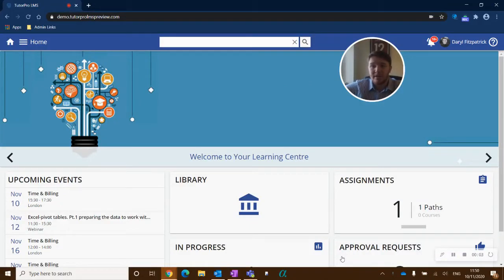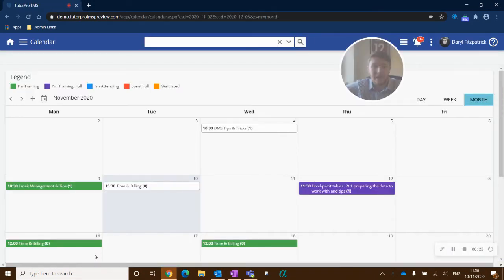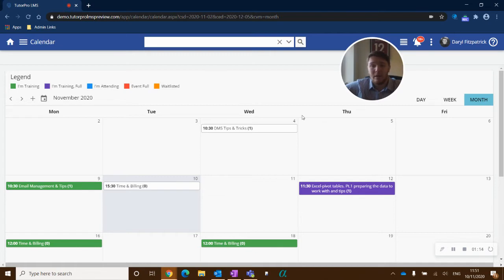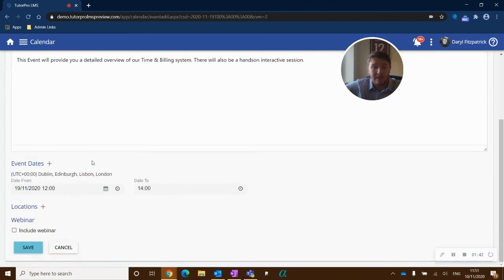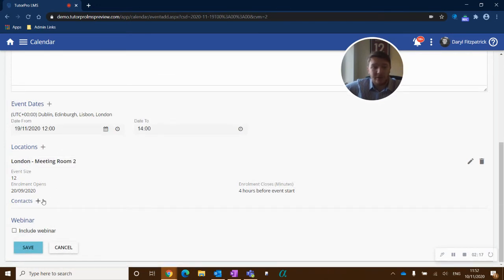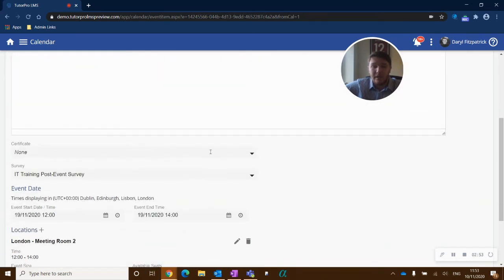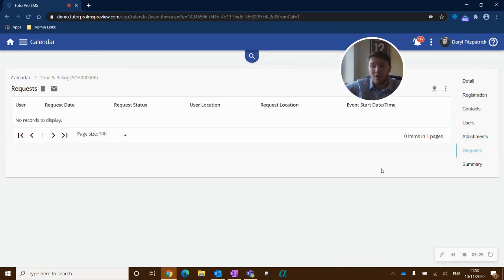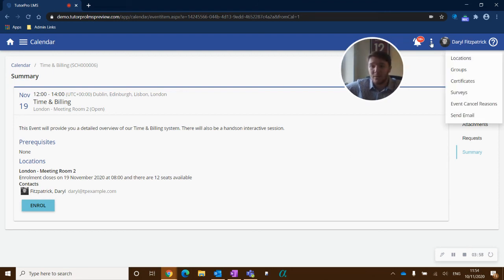LMS Calendar - Admin Functionality and UX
It is often the case within our industry, that the LMS admin has to suffer with a terrible calendar interface, under the illusion that it needs to be functional and not user-friendly - Why can't it be both?

At Intellek the user experience is just as good, regardless of whether you're an admin or an end-user. Check out the admin functionality in our LMS Calendar.